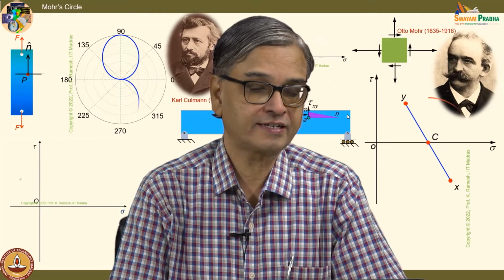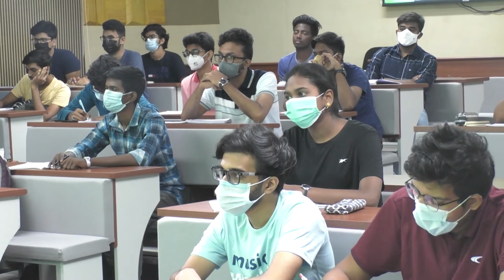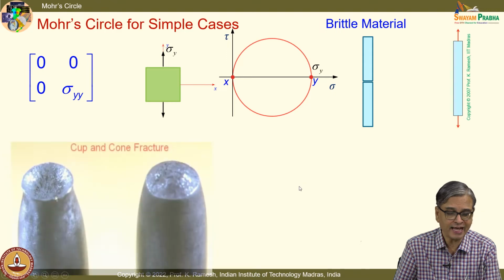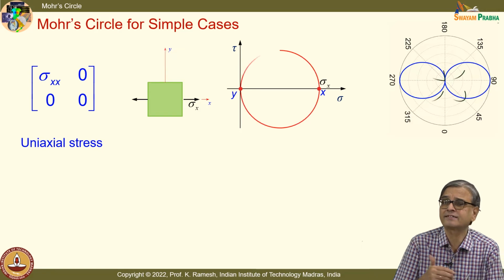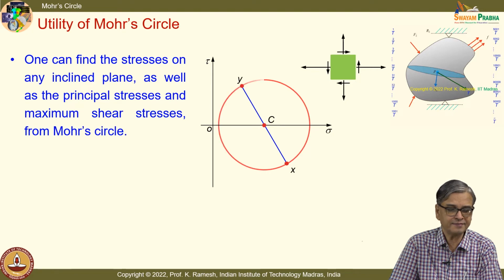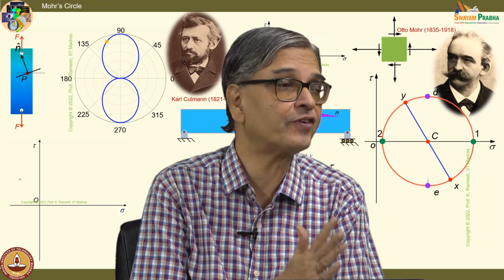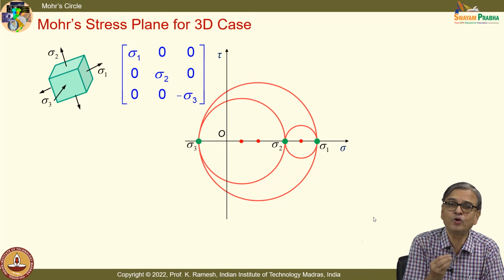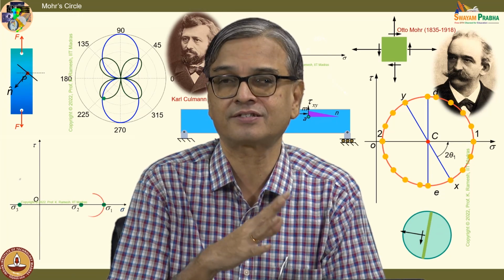Lec 08: Proof of Mohr's Circle